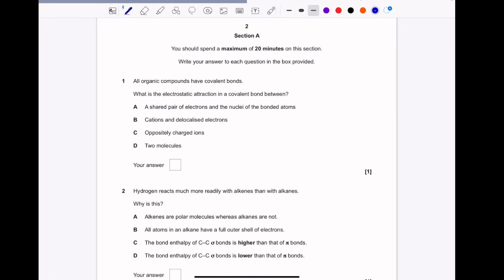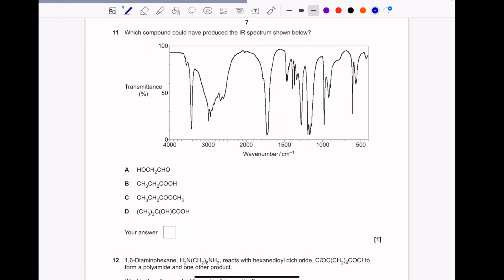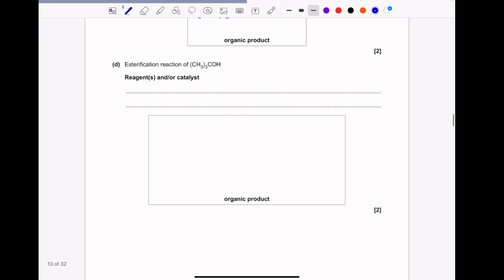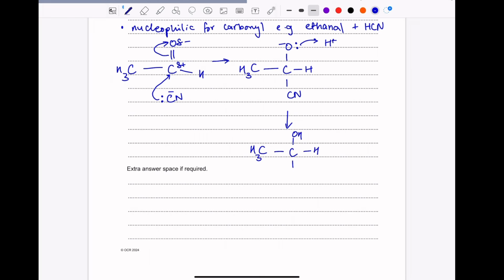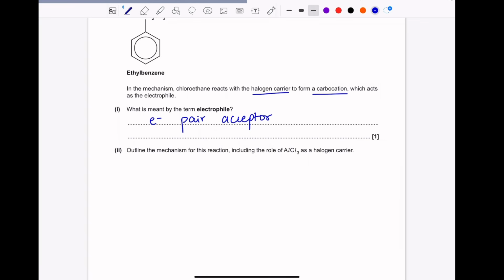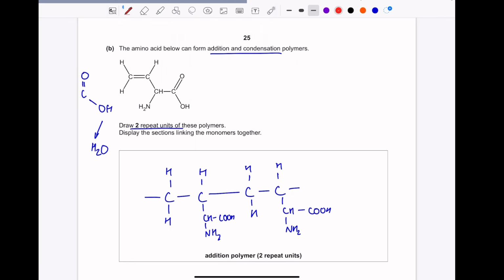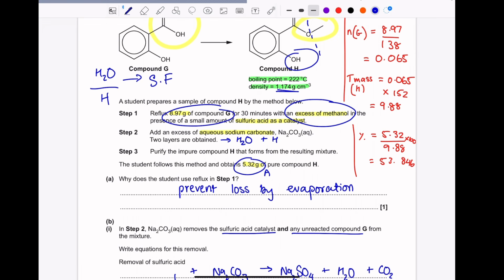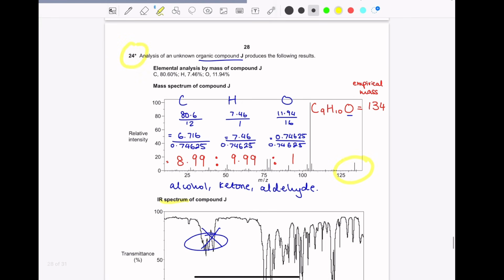PAPER 2 — OCR A-Level Chemistry June 2024